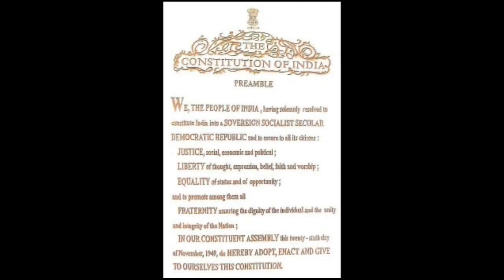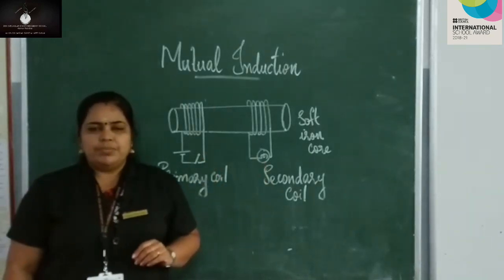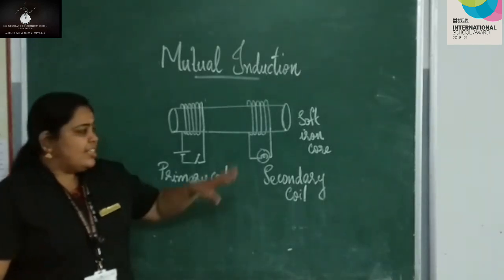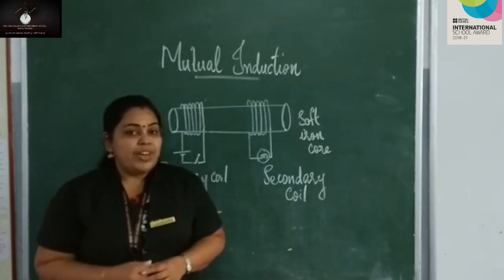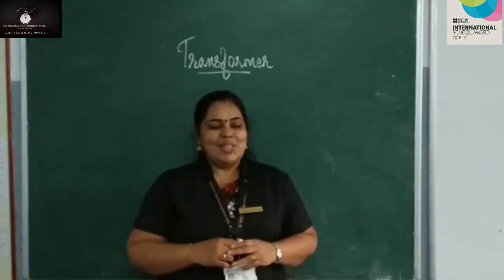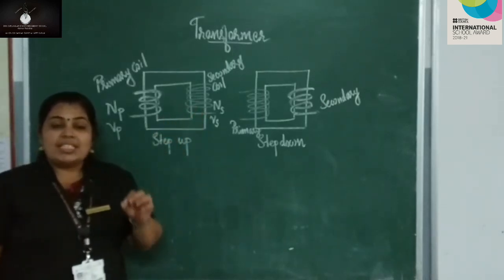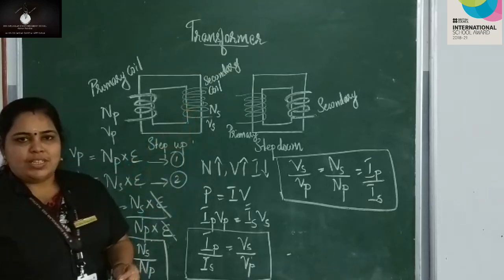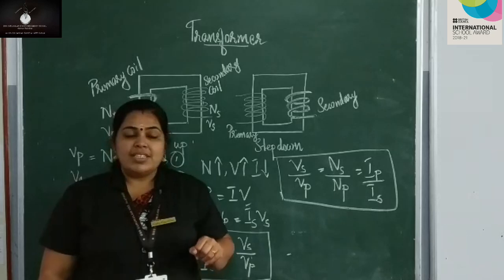Class 10 Physics Chapter 3 - Electromagnetic Induction (Part 3)